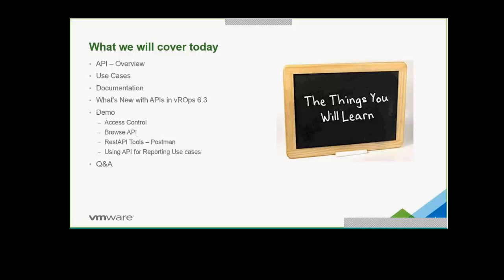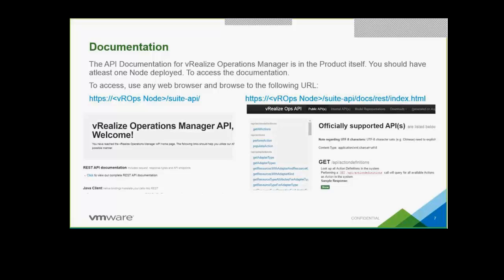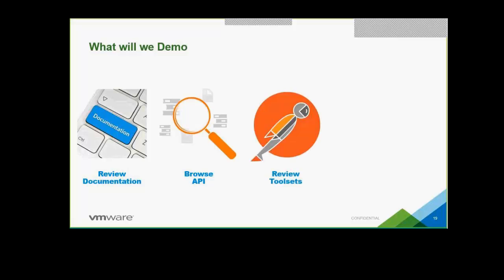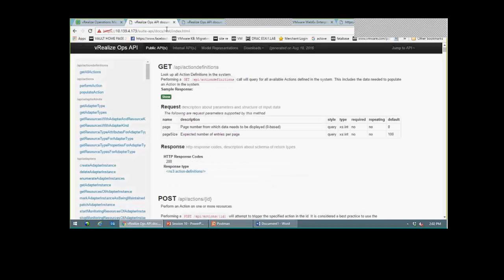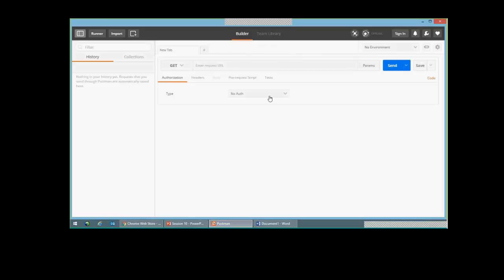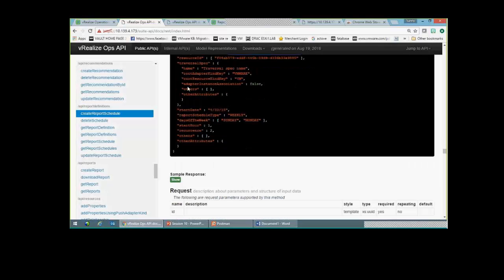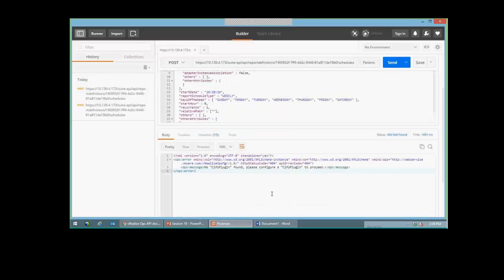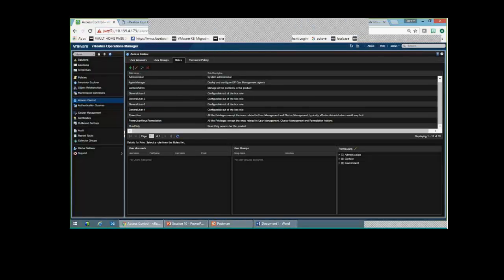vROps Webinar Series 2016 - Part 10 - A Deep Dive into vROps API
This time around we will talk about vRealize Operations Manager API. API is your friend if you are trying to automate things which you would normally do on GUI. While GUI is a favorite of most, the geeks prefer the API since that helps them to programatically initiate tasks and go out for a coffee. By the time they are back from the LONG coffee break, the work is done :-)

This session would help you understand the API framework of vROps and as always we would jump into the lab to run a couple of scenarios which we would want to access through API and Geek Out!!